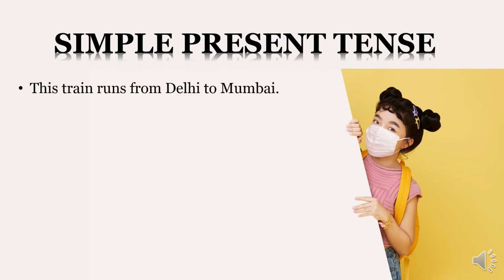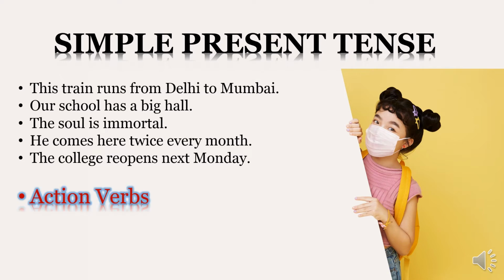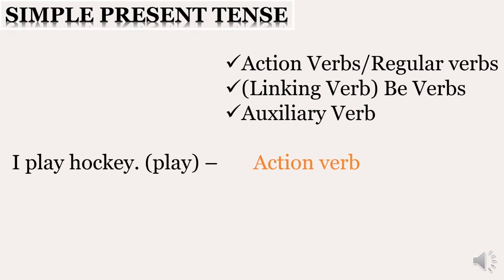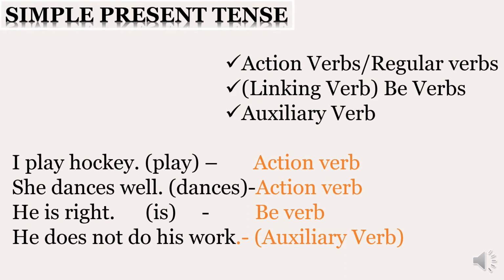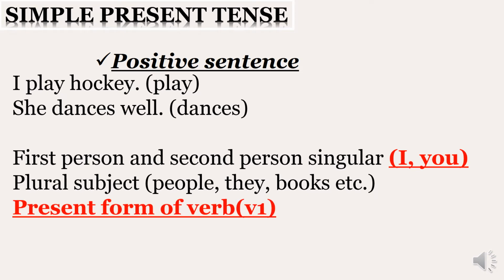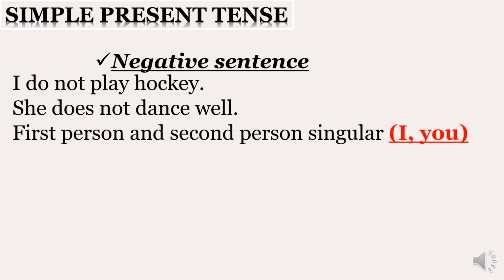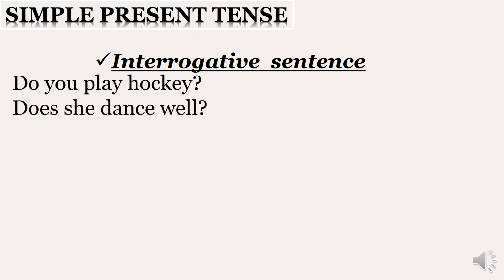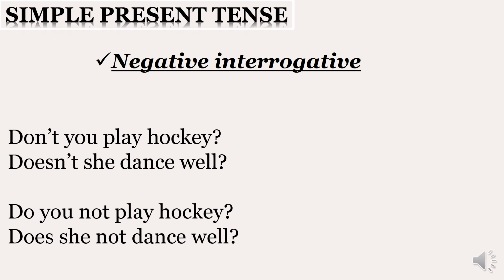Action verbs | auxiliary verbs | linking verbs | helping verbs | simple present tense | tenses